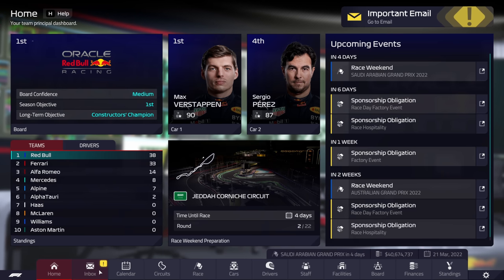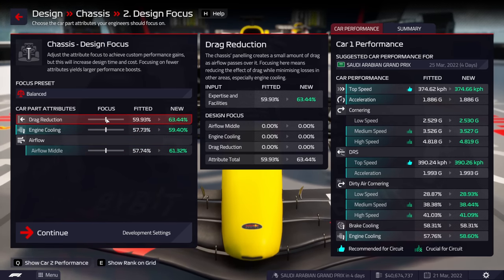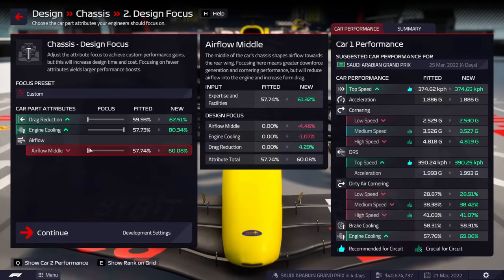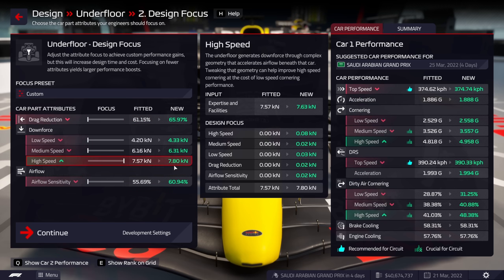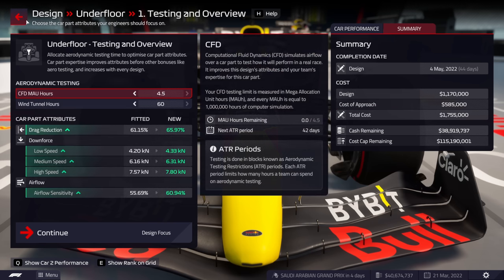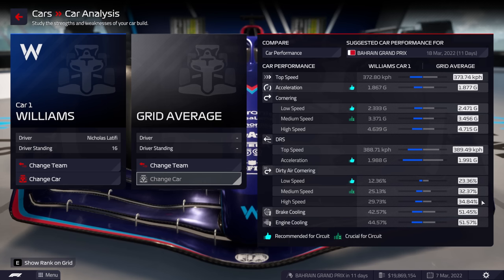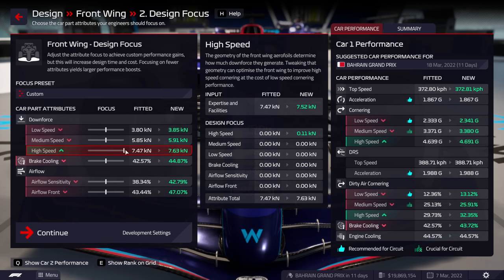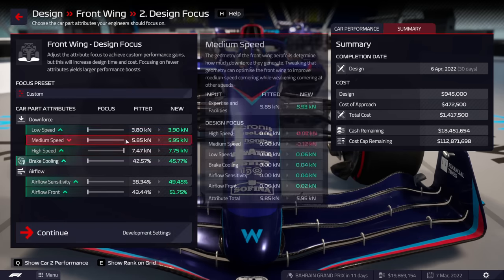F1 Manager 23 EXPLOIT Gives You Insanely Fast Cars!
Ok, F1 Manager 22 has a crazy exploit that gives you CRAZY gains when designing new car parts! This glitch is completely broken so it may be patched soon!

WHEN IS F1® MANAGER 2022 LAUNCHING?
F1® Manager 2022 will be available 30 August 2022. If you pre-order the digital version, you’ll receive five days early access from 25 August.

WHAT TIME WILL F1® MANAGER 2022 RELEASE?
Early access for digital pre-orders of F1® Manager 2022 will begin at 3pm BST on 25 August 2022.

WHAT PLATFORMS CAN I PLAY IT ON?
F1® Manager 2022 will launch on Xbox Series X|S, PlayStation 5, Xbox One, PlayStation 4,

F1® Manager 2022 can be purchased at a suggested retail price of £44.99 / $59.99 / €49.99 on all available platforms.

WHAT DO I GET FOR PRE-ORDERING?
In addition to a 10% discount* on the suggested retail price, players who pre-order the digital version of F1® Manager 2022 will be granted early access to the game, enabling them to play five days early. Early access will begin on 25 August across all platforms.

*Please note players wishing to claim this discount on PlayStation platforms will require a PlayStation Plus subscription.
Are you releasing a physical version of the game?

F1® Manager 2022 will be available physically on Xbox Series X|S, PlayStation 5, Xbox One, and PlayStation 4. The physical version

3️⃣❤️‍🔥Join our sim racing Discord and CHAT with over 800 other sim racing drivers and fans!

2️⃣❤️‍🔥Thinking about signing up to iRacing? Please use my code or my referral email!

3️⃣❤️‍🔥Pre-order the Gran Turismo 7 25th Anniversary Deluxe Physical edition from Amazon here!

4️⃣❤️‍🔥Want to sound like me? Buy my Shure MV7 microphone from Amazon here!

6️⃣❤️‍🔥 I started streaming Gran Turismo with a Thrustmaster T150!

My gear!

Rig: GT Omega Prime (supplied by the nice people at GT Omega)
Wheel: Fanatec CSL Elite With McLaren GT3 V2 Rim
Pedals: Fanatec V3 Pedals
Screen: Samsung G7
Mic: Shure MV7
Capture Card: AverMedia Live Gamer Portable 2